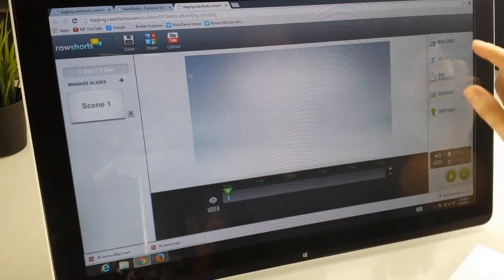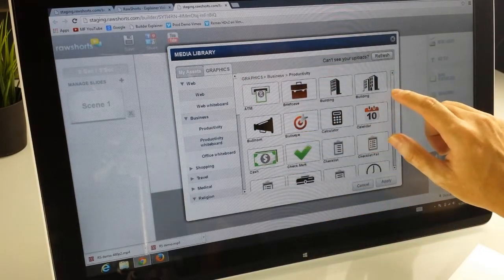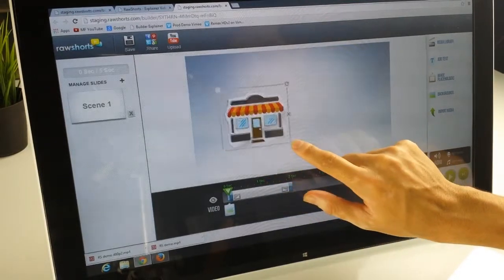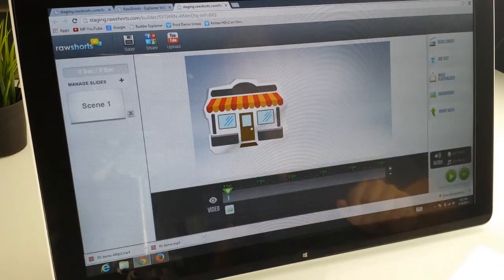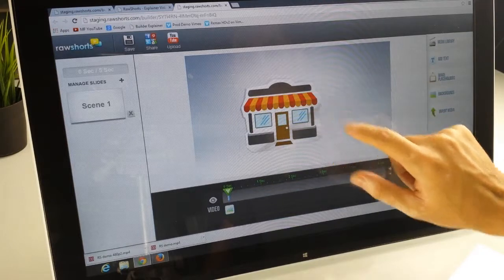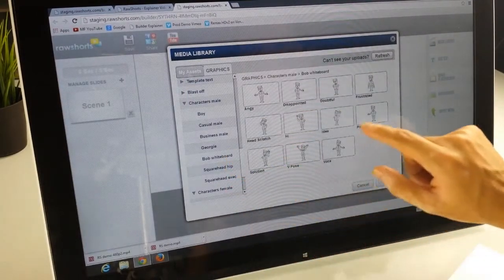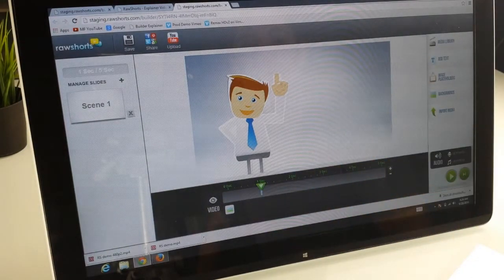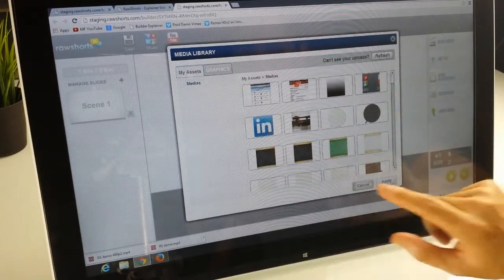Explainer Animation Software by RawShorts.com - Media Library Demo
The following demo video shows how the media library on the RawShorts.com Explainer Animation Software works.